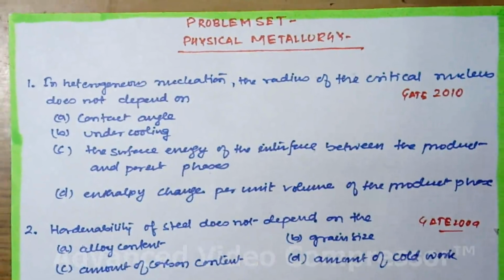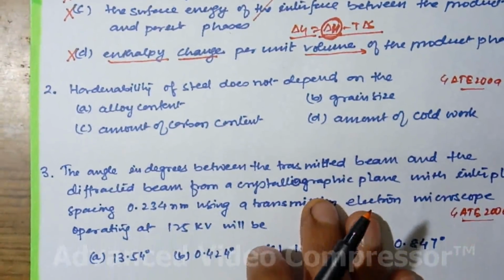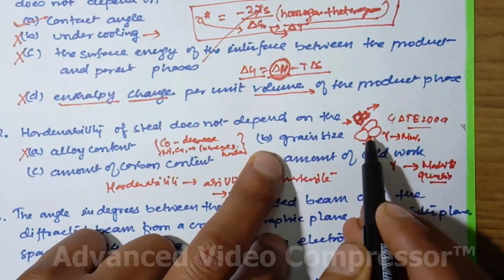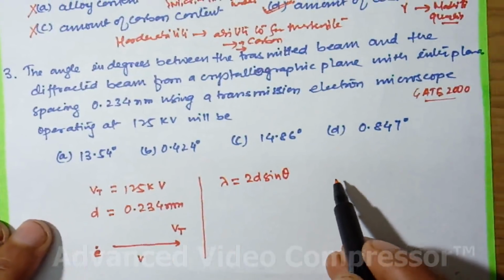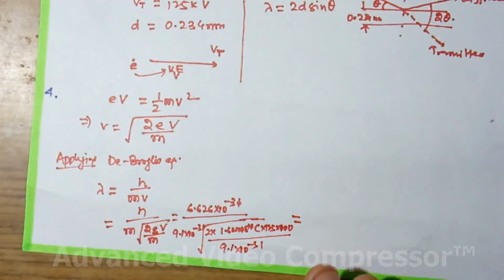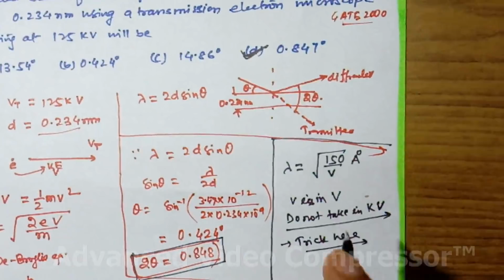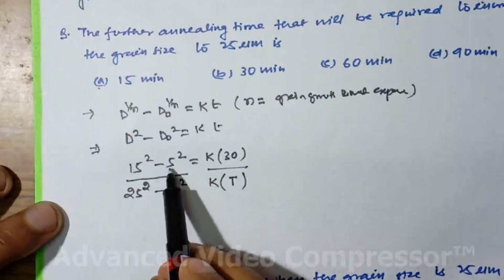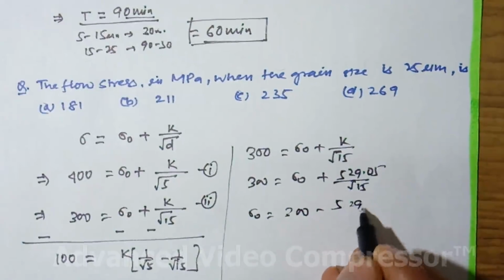PHYSICAL METALLURGY GATE PROBLEMS( grain growth kinetics, electron diffraction)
It contains questions which has been asked in GATE and there is confusion related to answer.